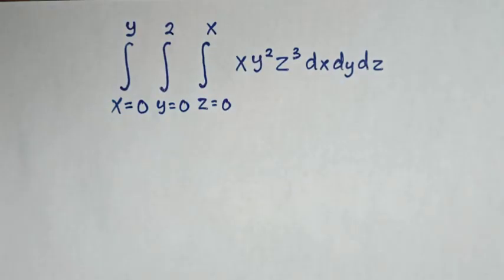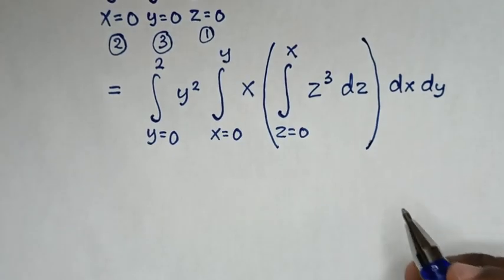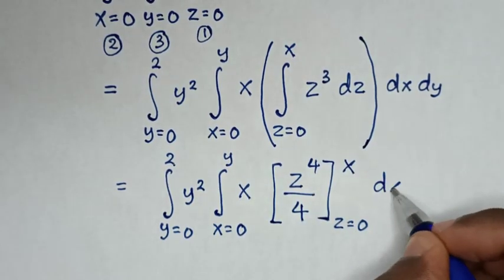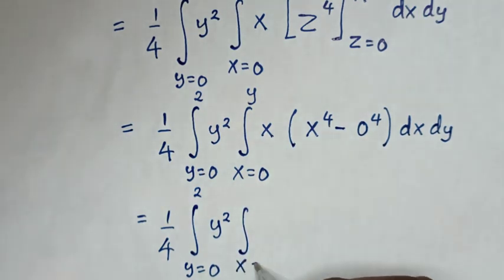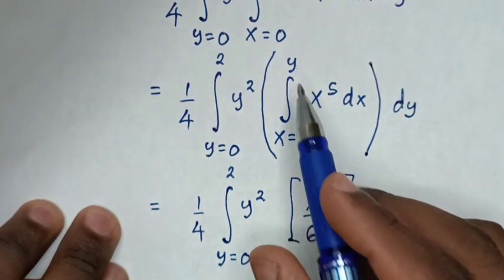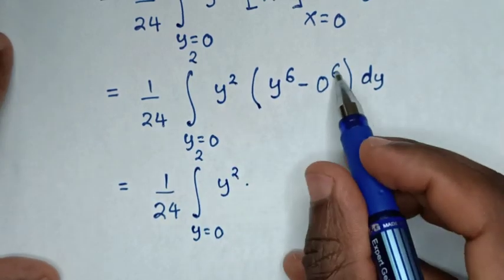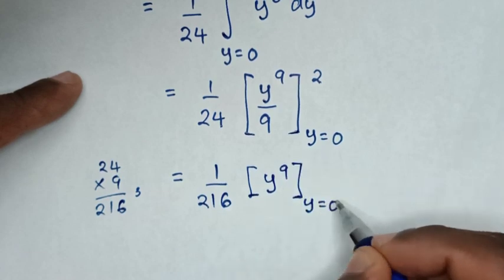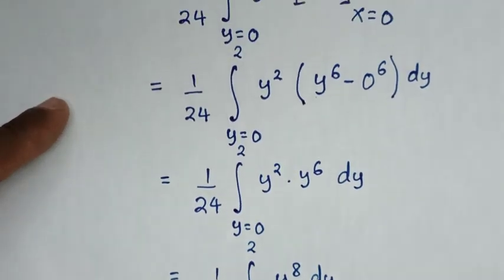A Nice Integral Problem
How to solve this Nice Integral  problem